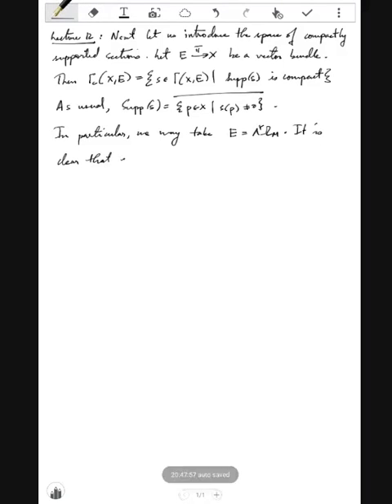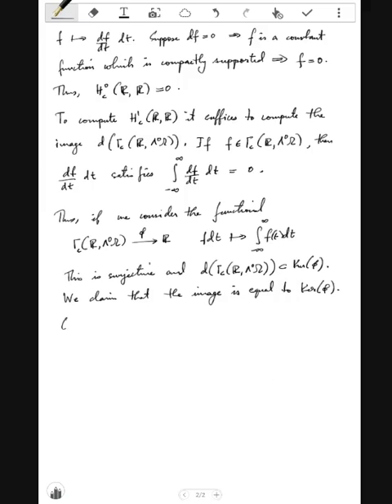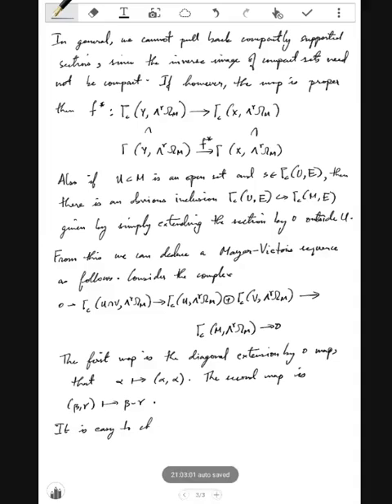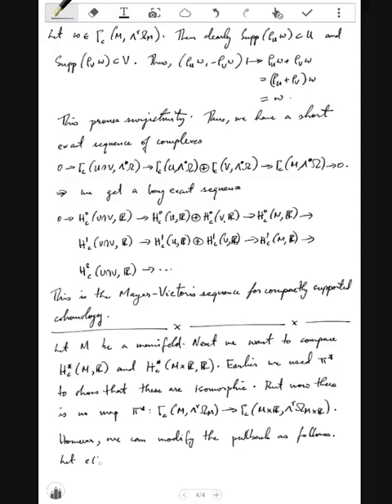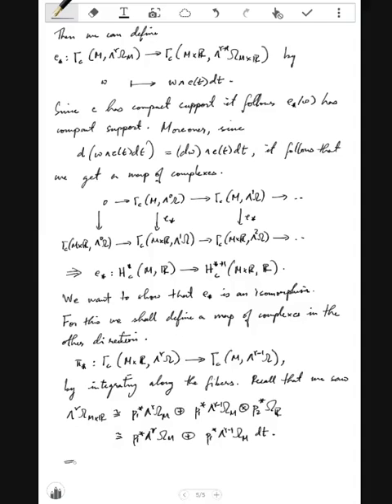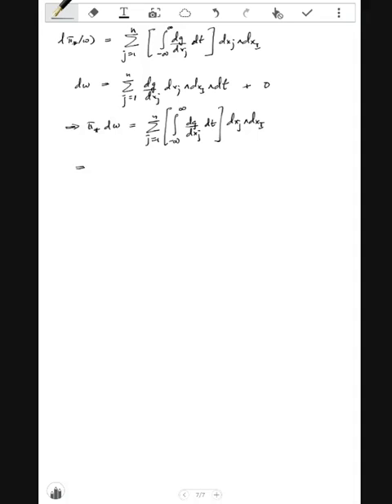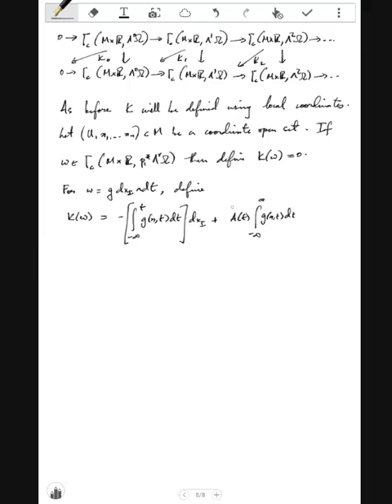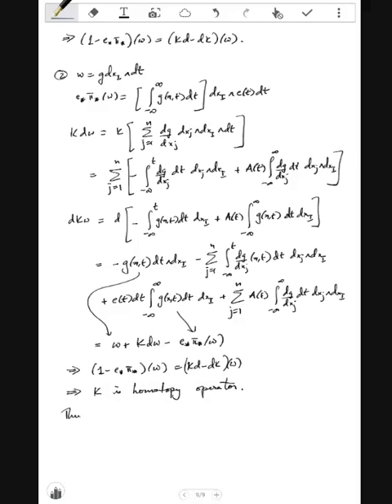MA815_Lecture_12_R_Sebastian